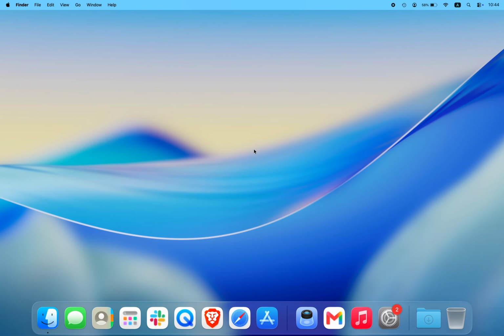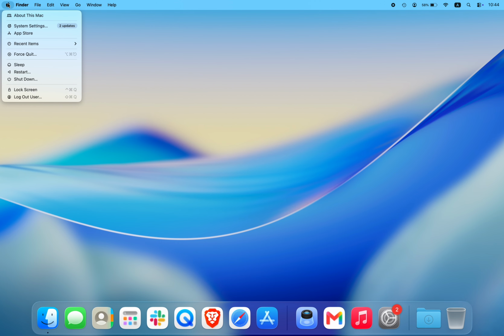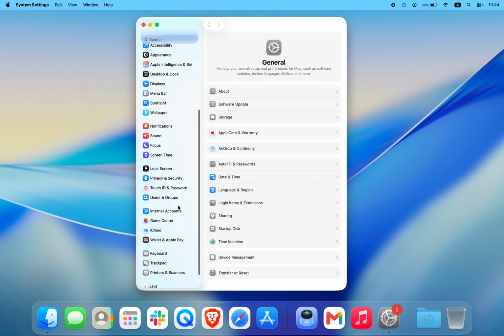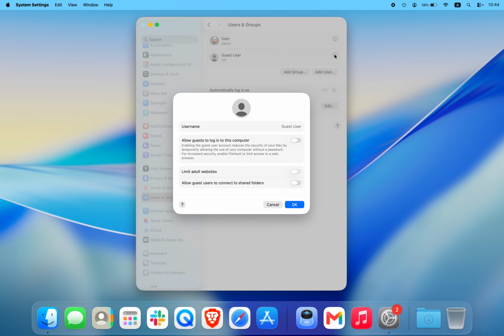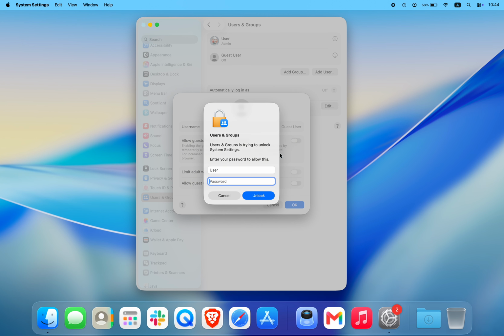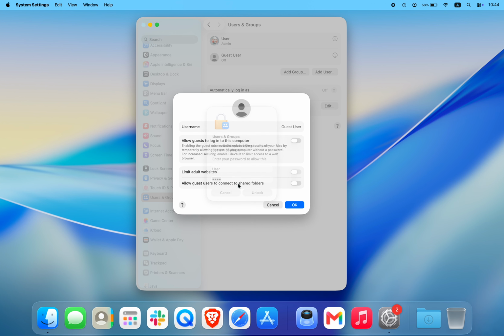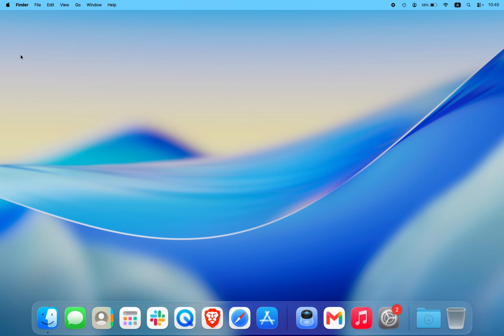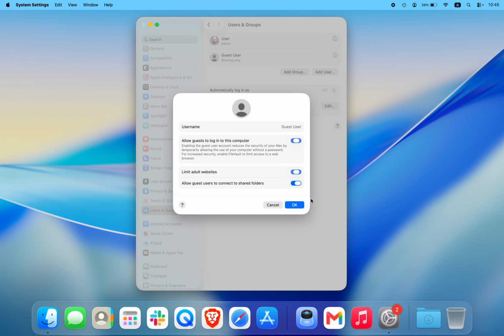How To Add a Guest User on Mac – Full Guide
How to create and enable a Guest User account on your Mac or MacBook